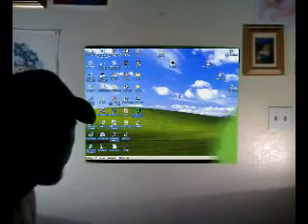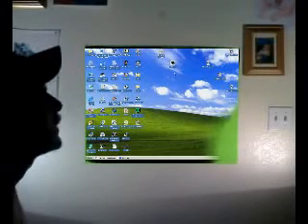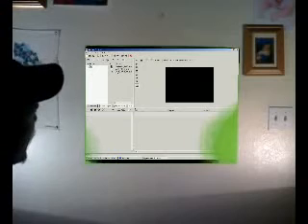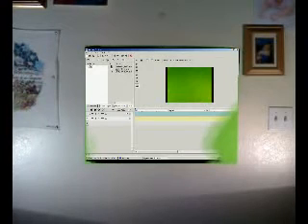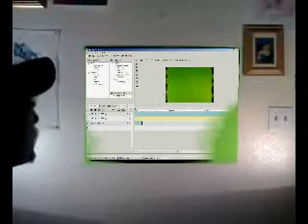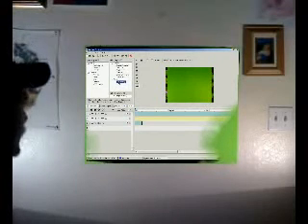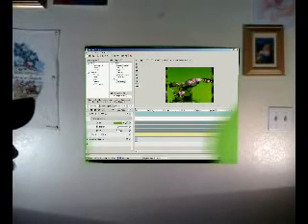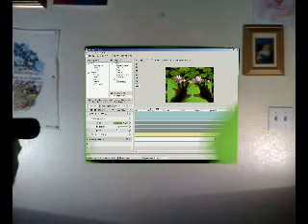Yet another chroma key tutorial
How to chroma key or green/bluescreen in wax 2.0e